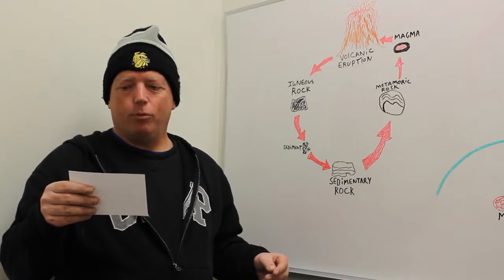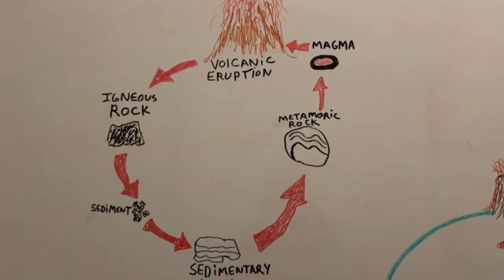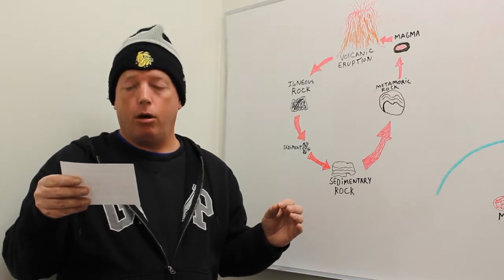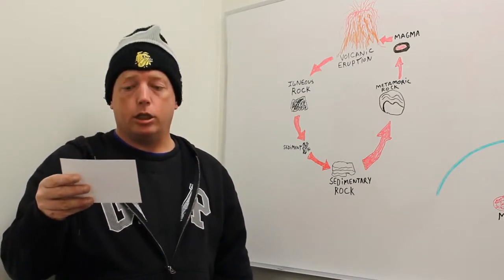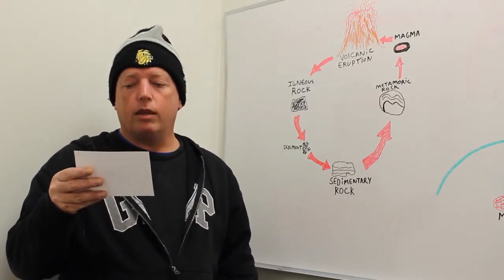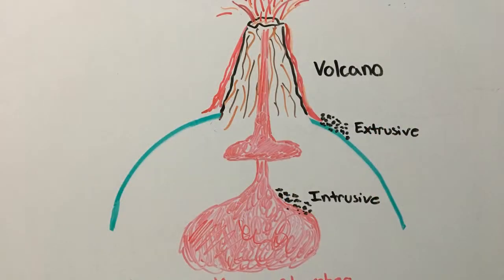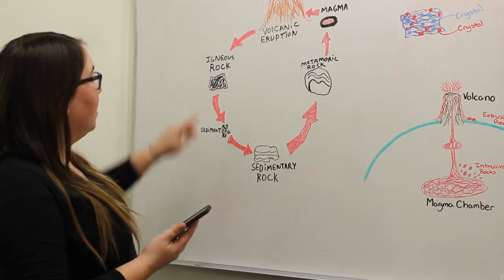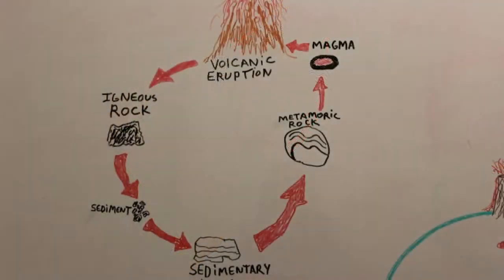Rock Cycle For Kids